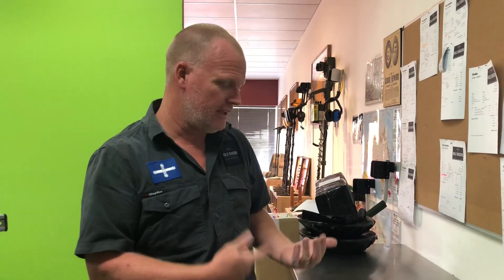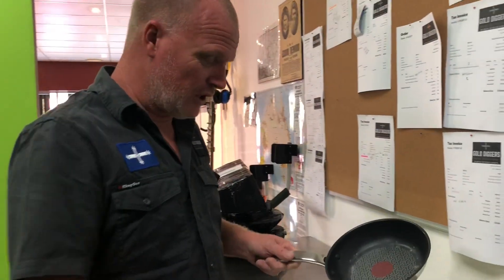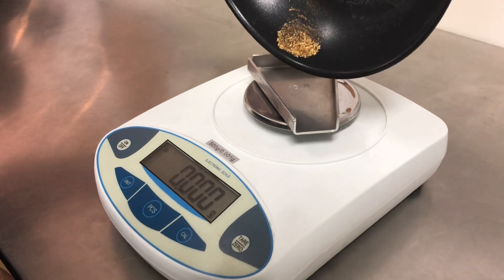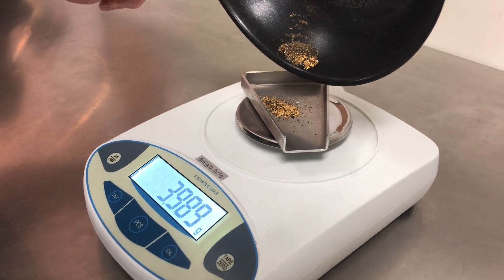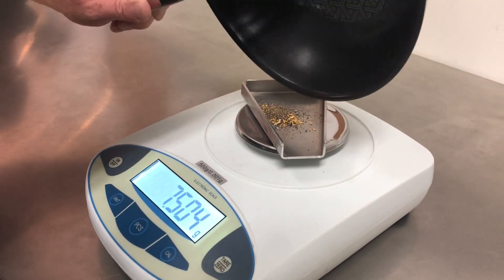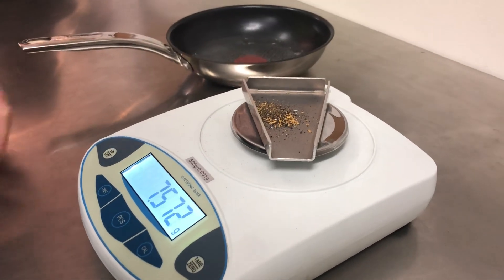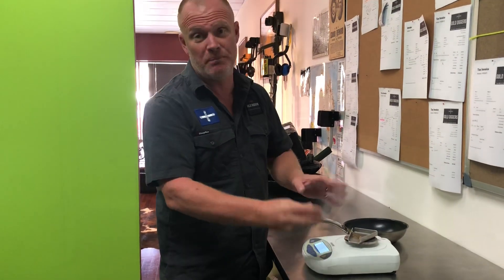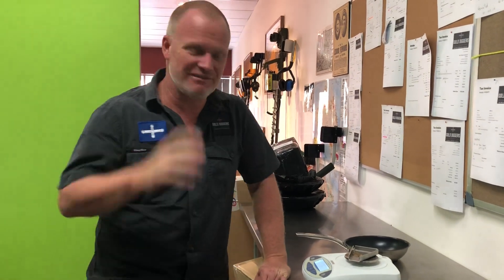How much was there? Gold!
The weight in on the previous videos! How much did we get?